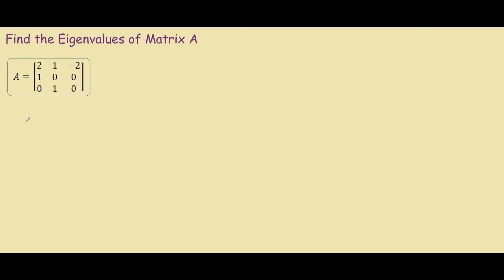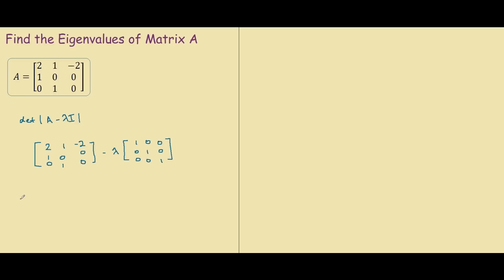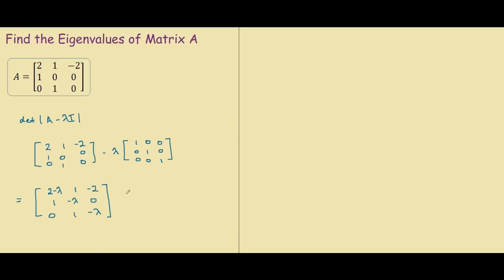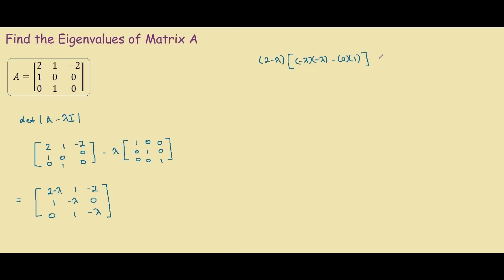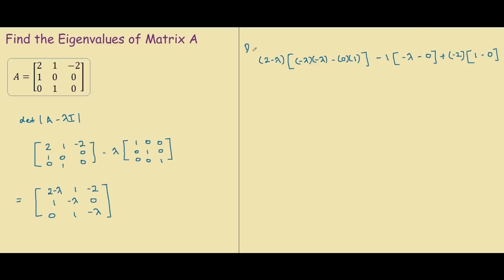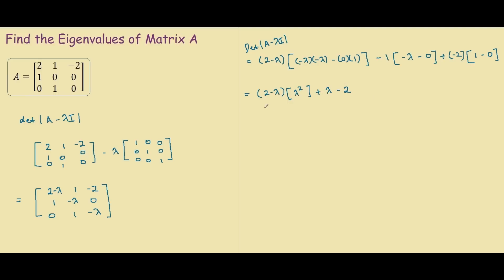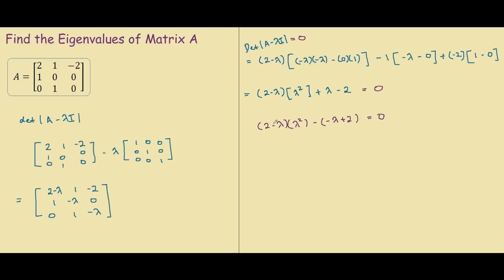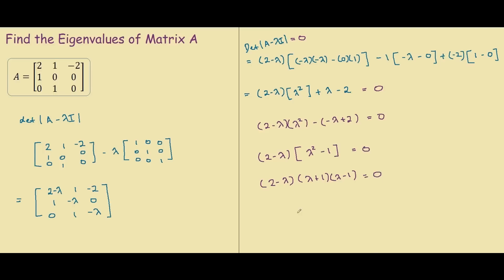How to find the Eigenvalues of a 3x3 Matrix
Learn the steps on how to find the eigenvalues of a 3x3 matrix.